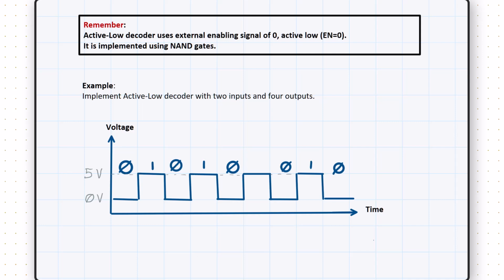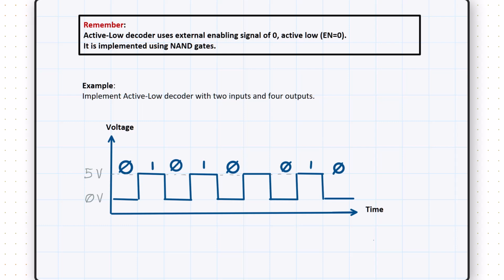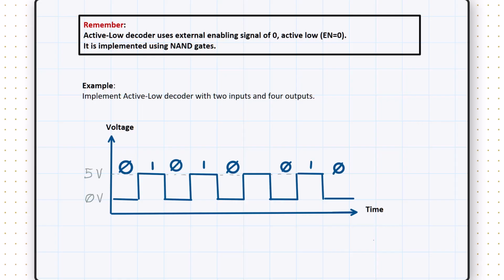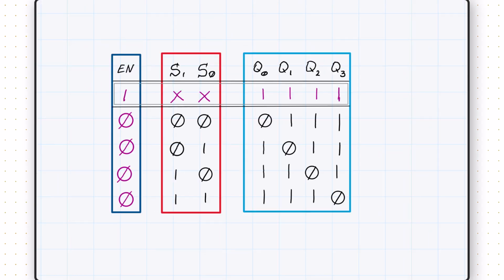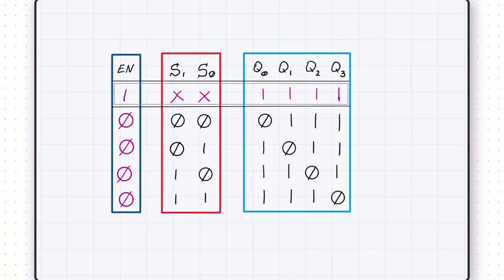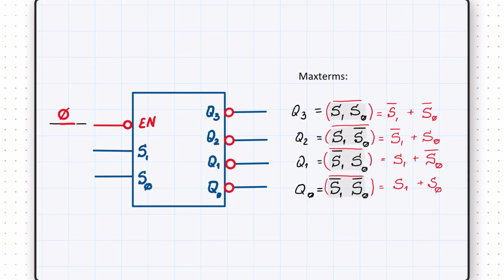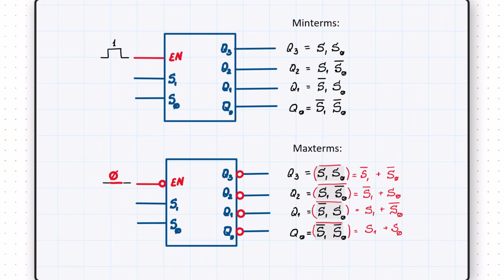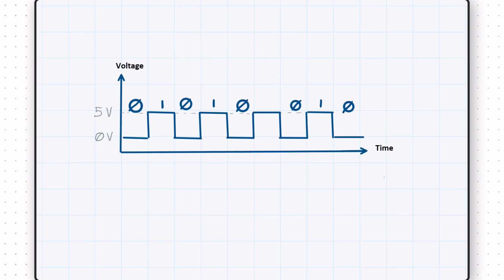Active Low Decoder (solved example)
This video explains the difference between active-high and active-low decoder. It uses Boolean algebra identities, calculations with binary numbers, truth table and maxterms to implement an active-low decoder. It also gives a revision of a digital signal and its implementation with AND and NAND gates. The explanations are embedded into solving an example design question.